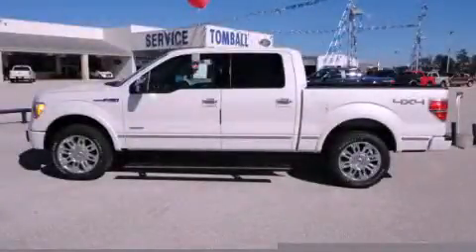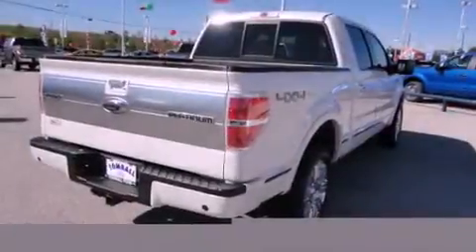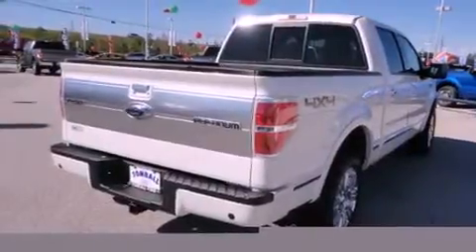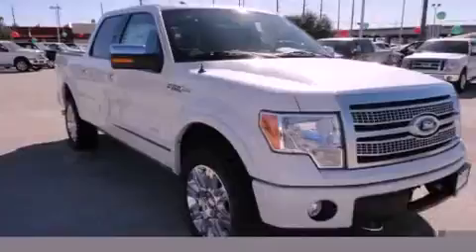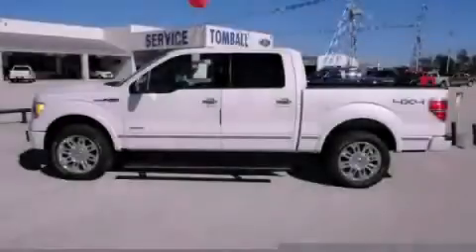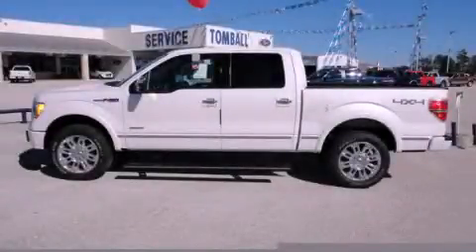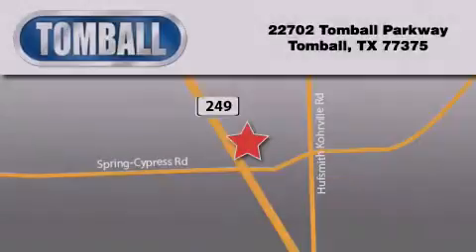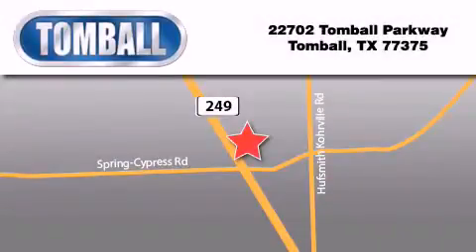2011 Ford F-150 TX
Year : 2011

 Make : Ford

 Model : F-150

 Engine : 3.5L V6 Ecoboost

 Trans . : Automatic

 Exterior : White

 Miles : 41

 Interior : Steel Gray

 Stock : FD08945

 Tomball Ford

 22702 Tomball Parkway